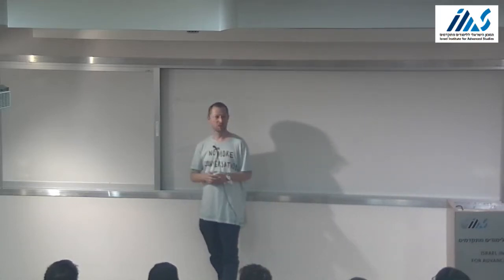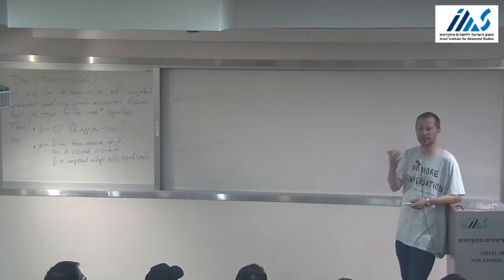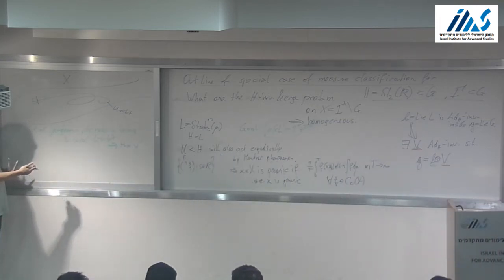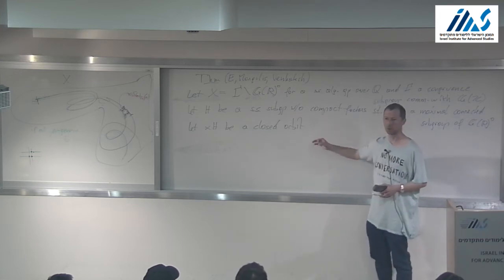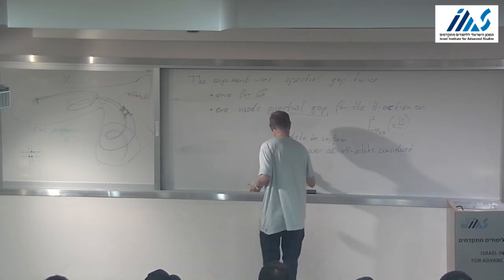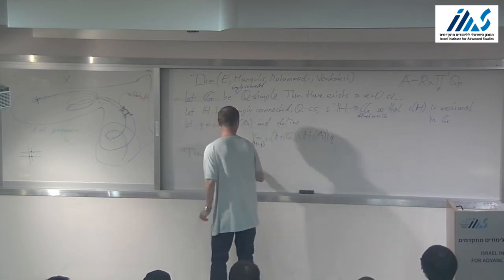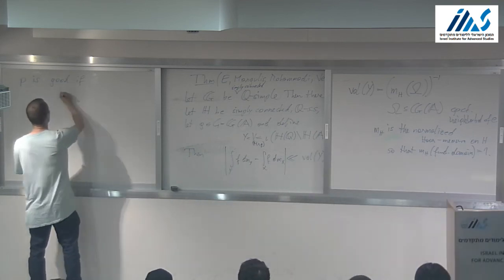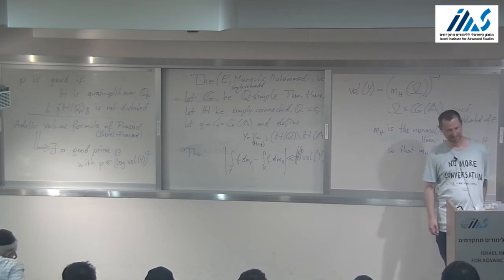Manfred Einsiedler (ETH Zurich): Adelic Equidistribution of Maximal Semi Simple Orbits